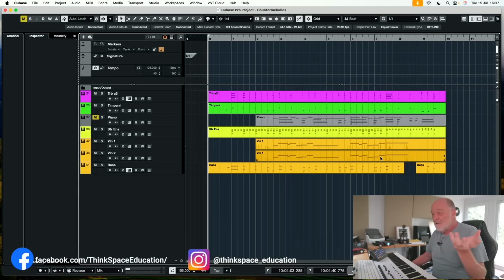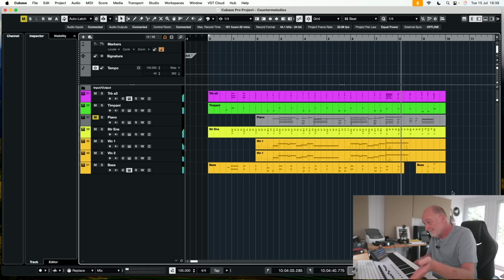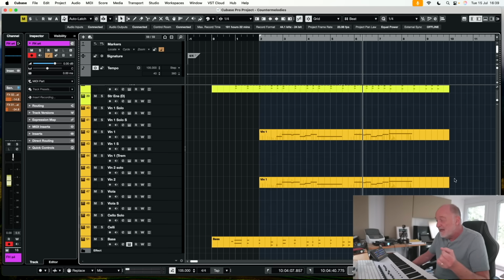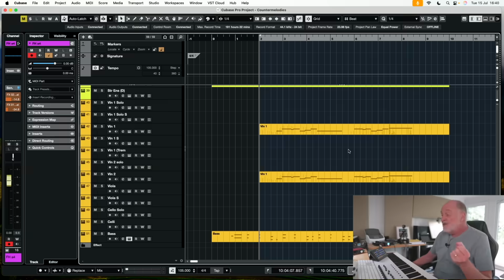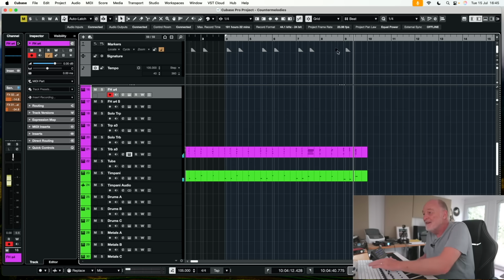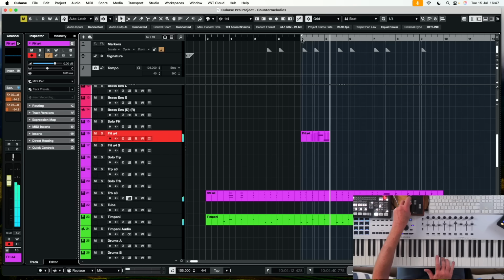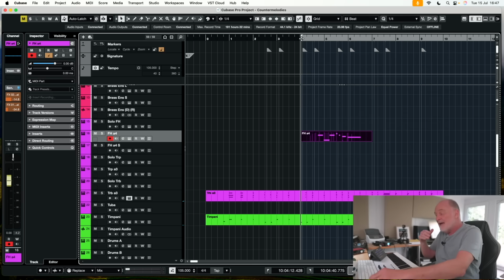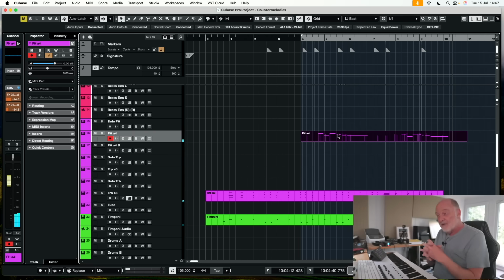How to Write Counter Melodies - The Composer's SECRET SAUCE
What is the Secret Sauce? How do you give a piece of music that extra something that really lifts it? One answer is using countermelodies, those little melodic phrases that weave around the main theme. In this tutorial composer Guy Michelmore will explain what they are and how you write them using the Berlin Free Orchestra. Whether you write songs or film scores, electronic music or symphonies - this is a technique you have to master.

Then…it’s your turn. Download the MinusONE exercise and try it for yourself!
At ThinkSpace we use MinusONE exercises all the time in our courses to give students a quick and effective way of applying a new skill. In this case we give you the main theme and accompaniment  as a wav file and you drop it into your DAW and add the countermelody. It’s that simple.